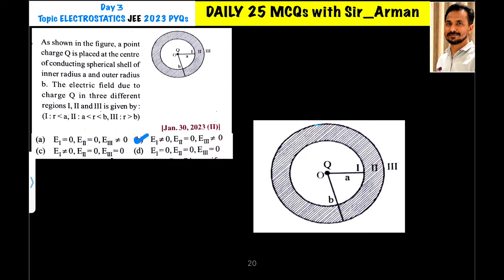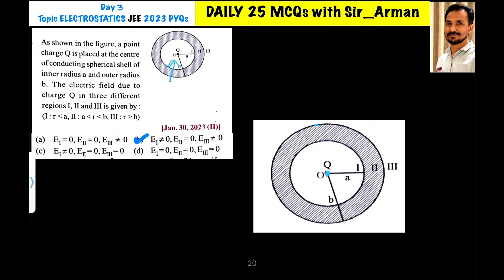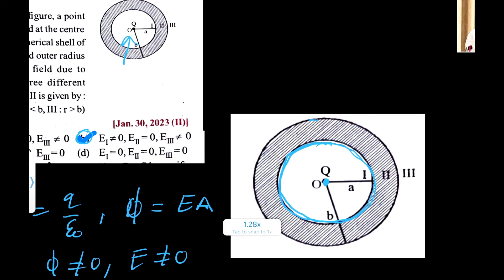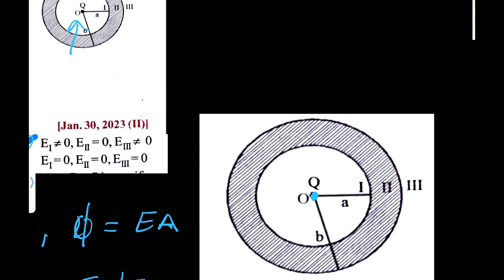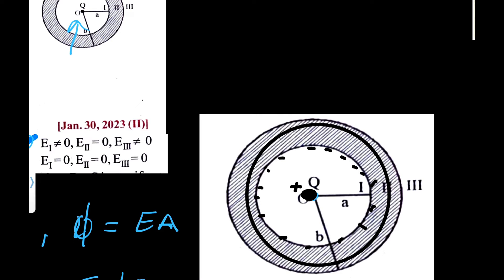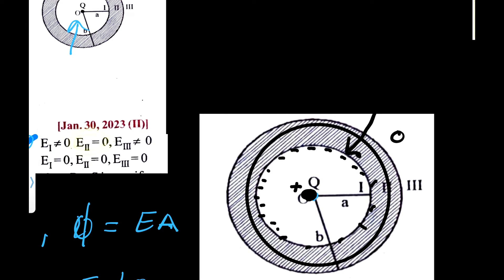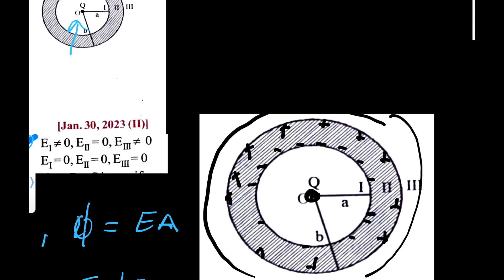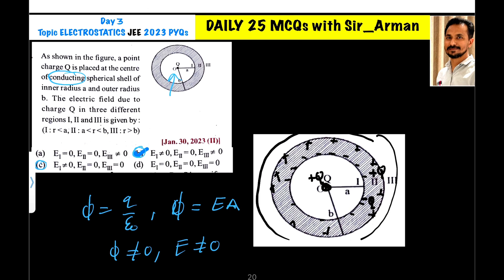As shown in the figure, a point charge Q is placed at the centre of conducting spherical shell of in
As shown in the figure, a point charge Q is placed at the centre of conducting spherical shell of inner radius a and outer radius b. The electric field due to charge Q in three different regions I, II and III is given by :